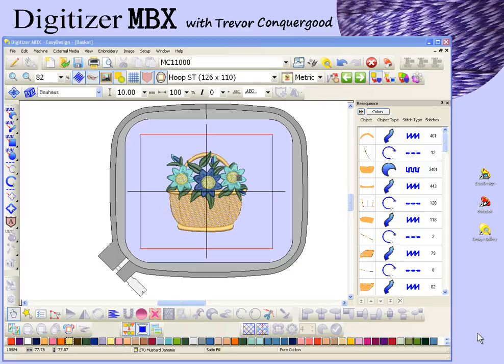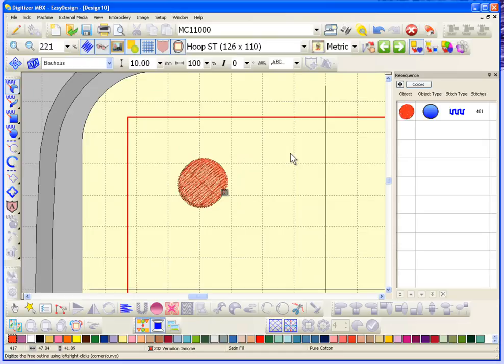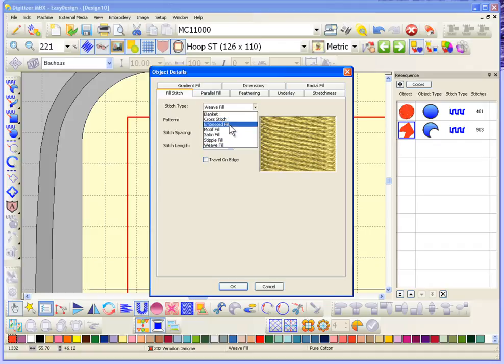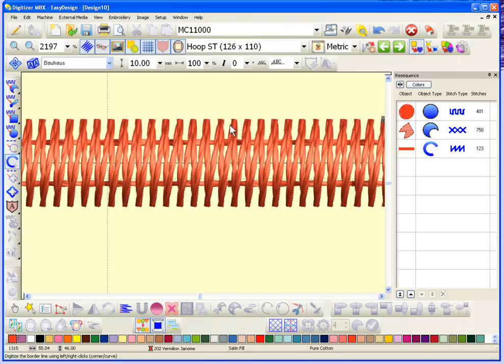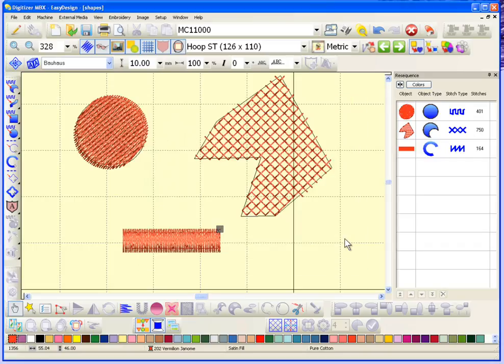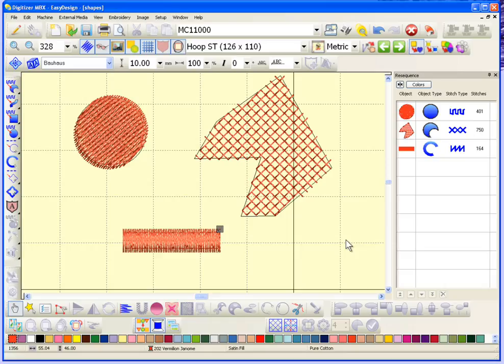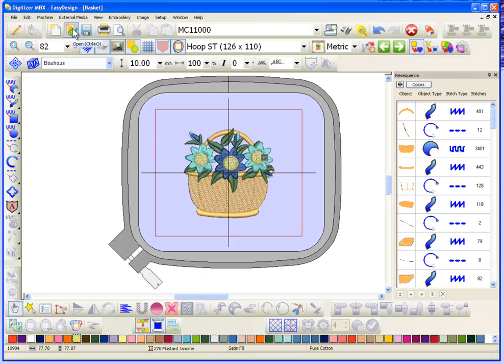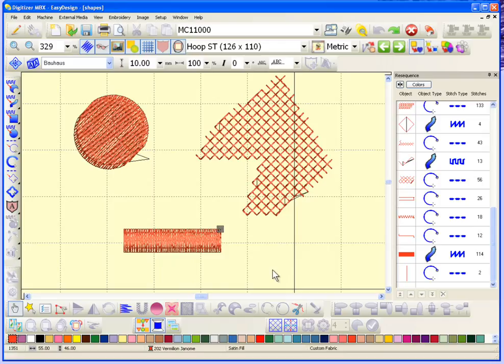Digitizer MBX Tutorial - .Jan and .Jef Formats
This video will explain the difference between .jan and .jef formats.